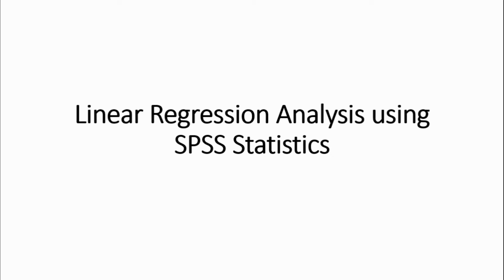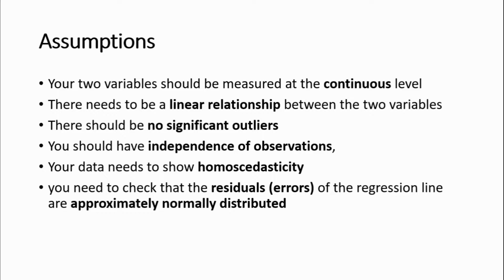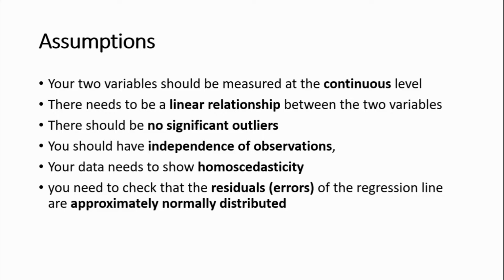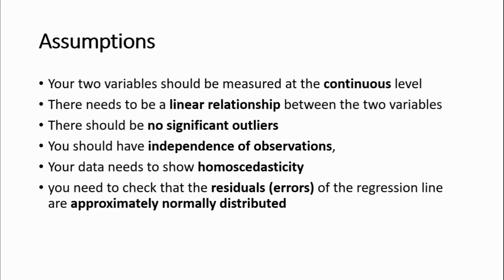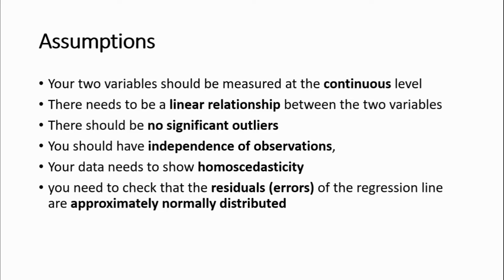How to Do Simple Linear Regression Analysis by Using SPSS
I demonstrate how to perform a simple linear regression analysis in SPSS. The data consist of two variables: (1) independent variable (income), and (2) dependent variable (price)